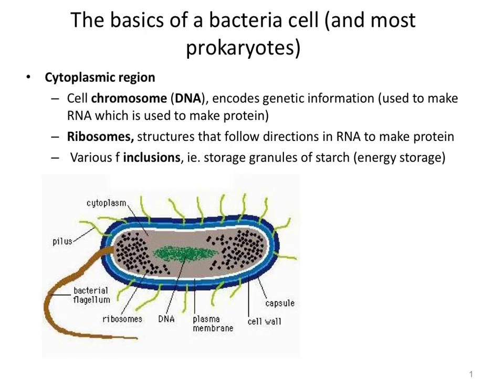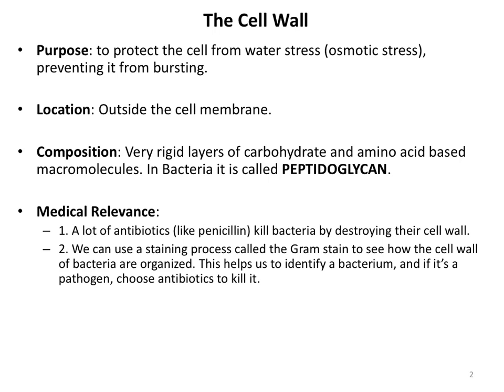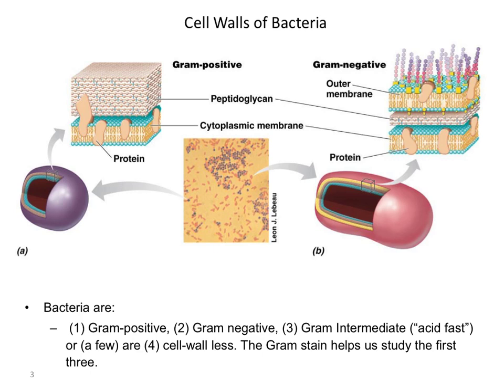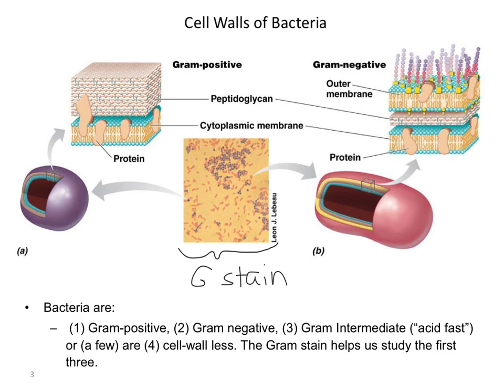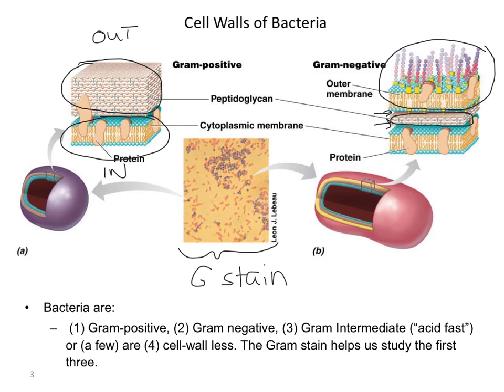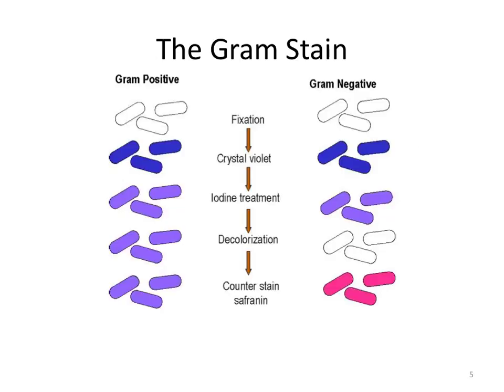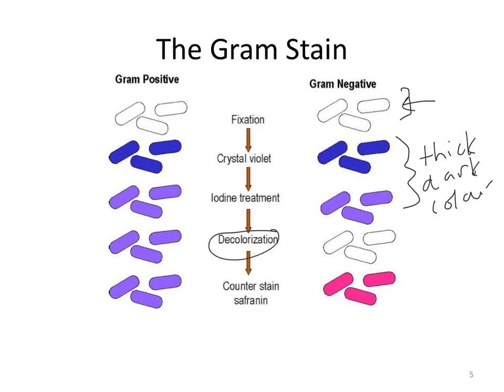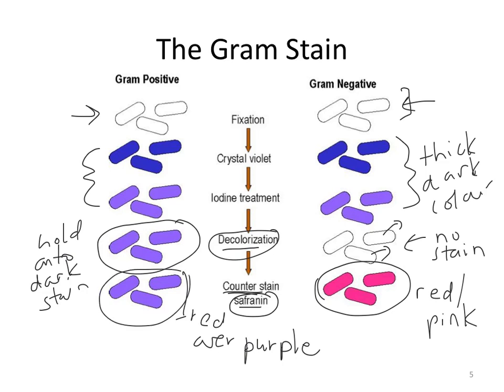Gram positives and Gram negatives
An explanation of the cell walls of Gram positive and Gram negative bacteria including how the Gram staining protocol works. This is done at an introductory level. Dr. Loren Launen. For my microbiology education classes.